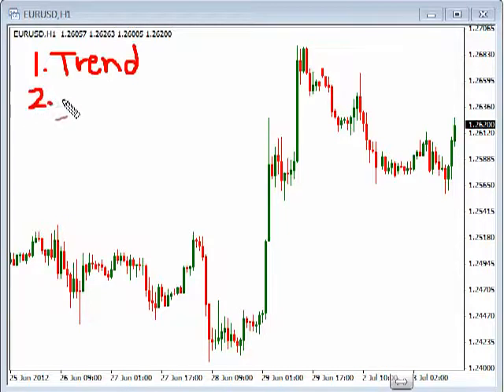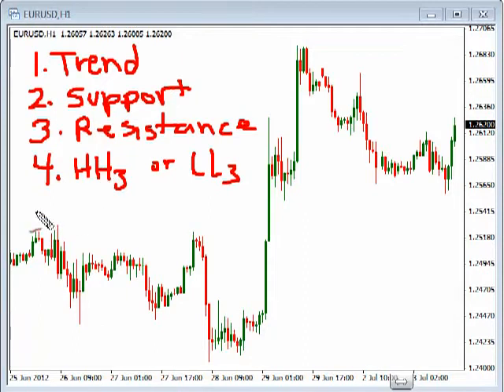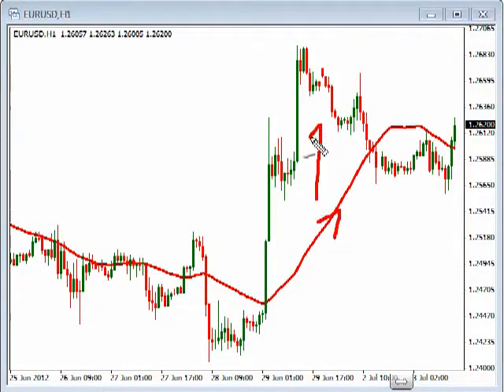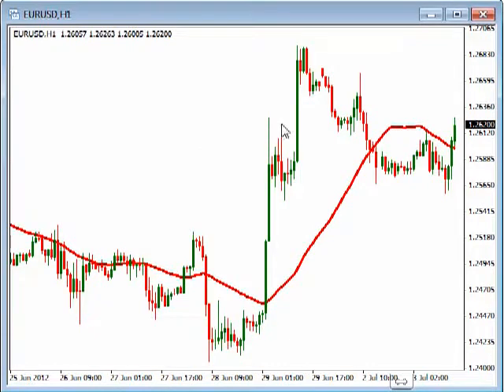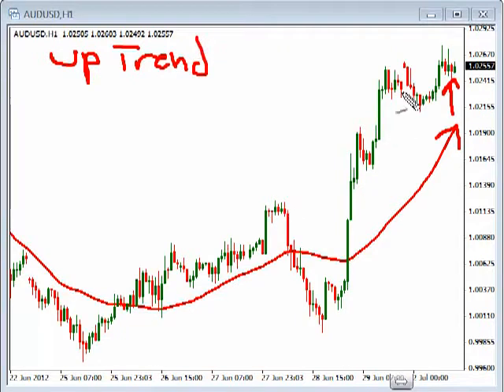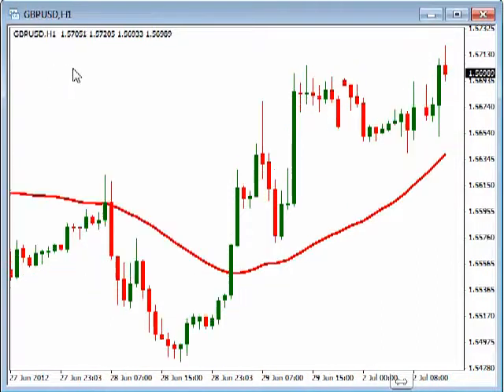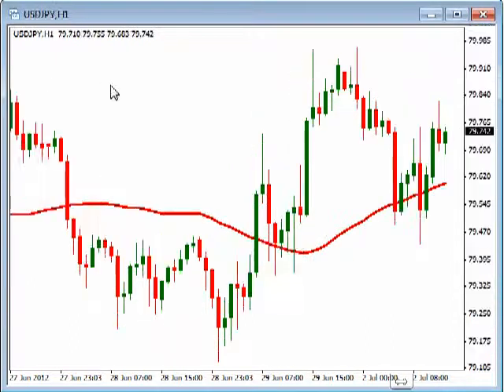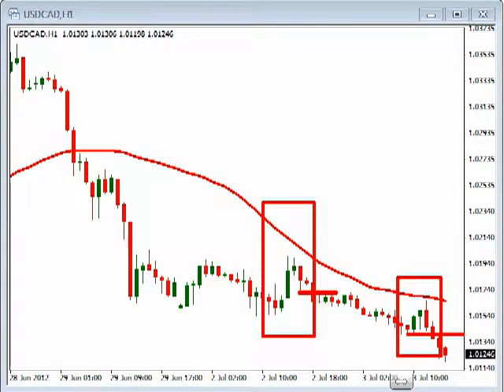Stock Market Trend Analysis